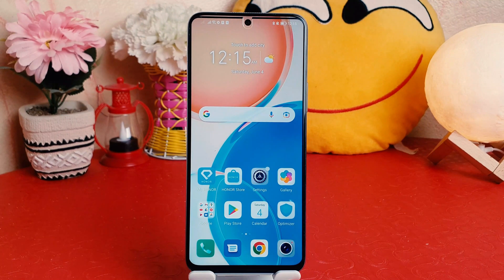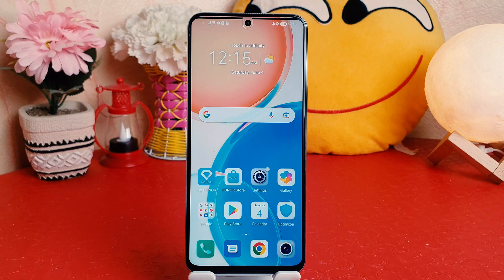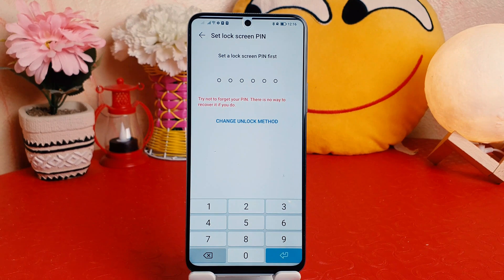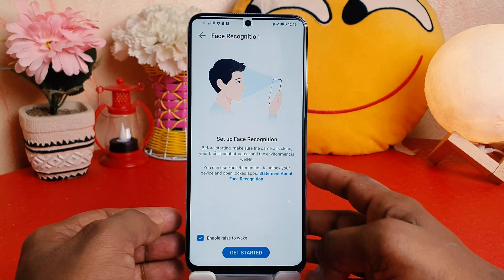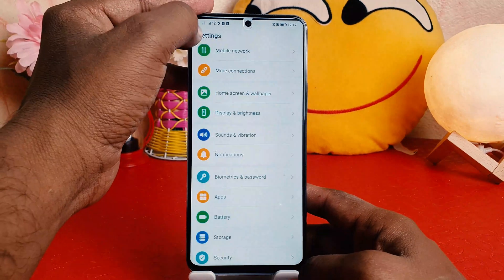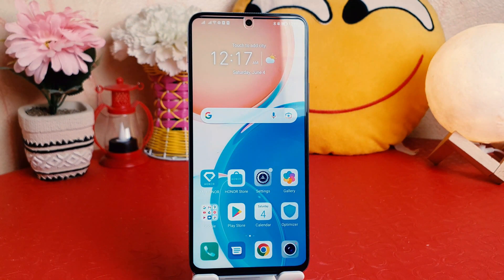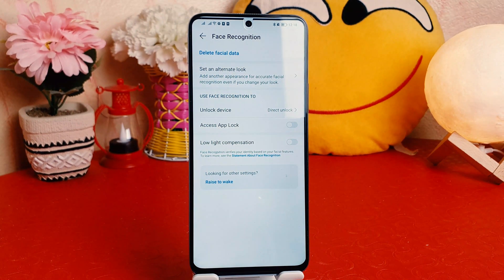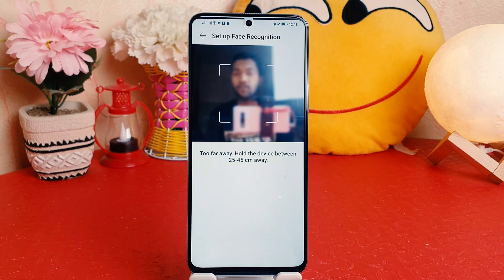Honor X8: How to Setup Face Unlock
In this video I am going to share with How to Setup Face Unlock In Honor X8